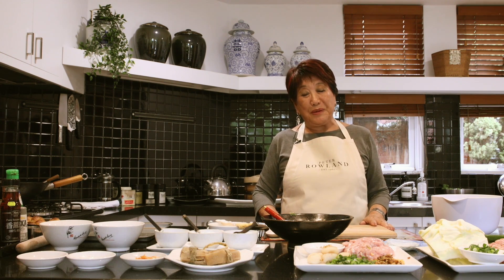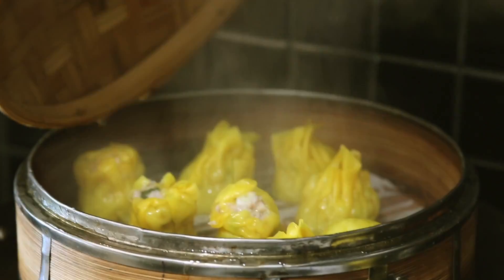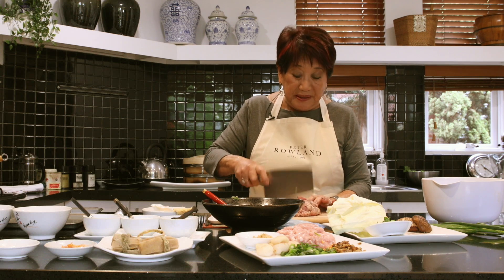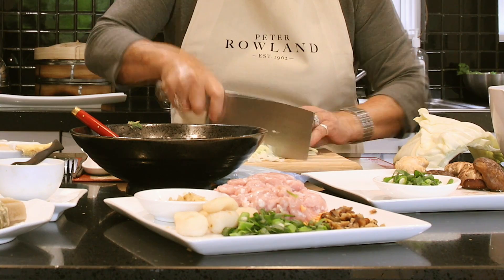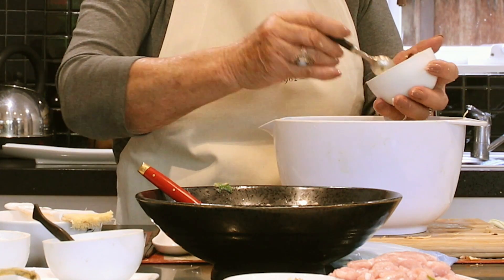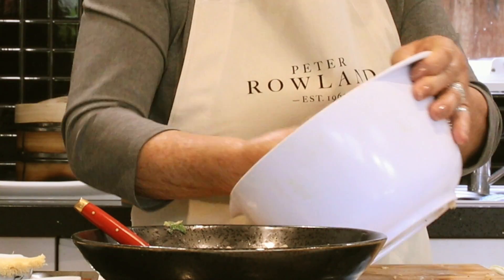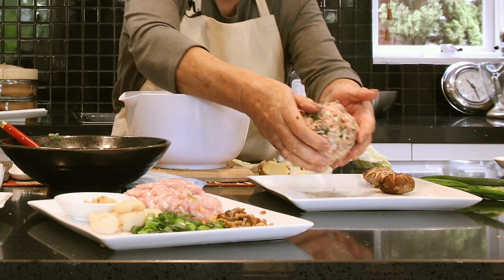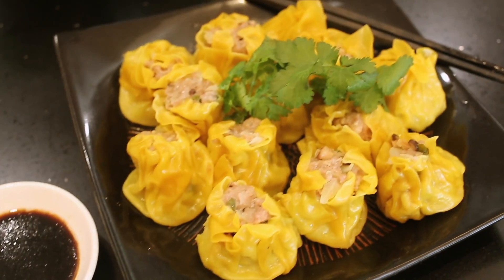Por por Elizabeth cooks dim sims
Por por Elizabeth Chong’s father helped make dim sims a fixture in Australian fish and chip shops in the 1940s. Here, in the second instalment of our Nonnas of Melbourne series, she shares his famous recipe with us. “We used to get frantic calls from Australians in London asking us to send over our dim sims because they couldn’t live without them,” says Elizabeth.
Order from our limited-edition Nonna Collection of ready-to-eat mains and desserts